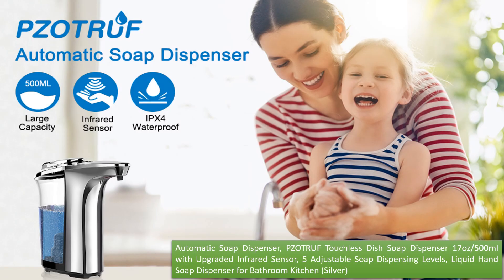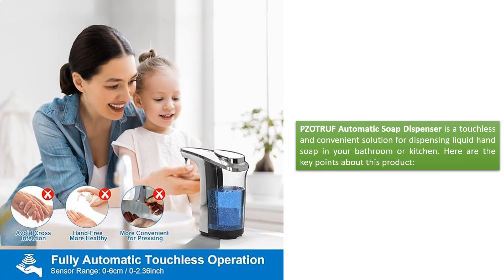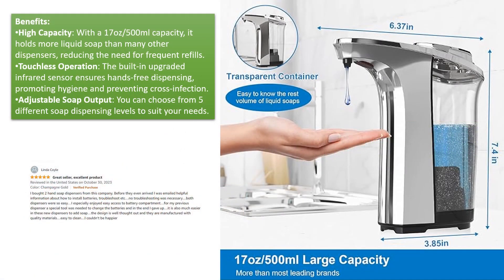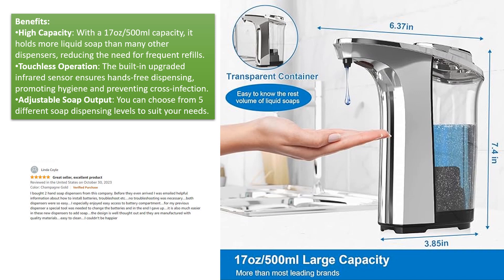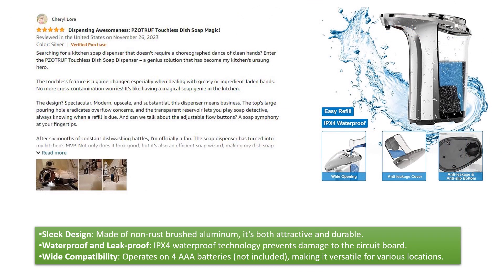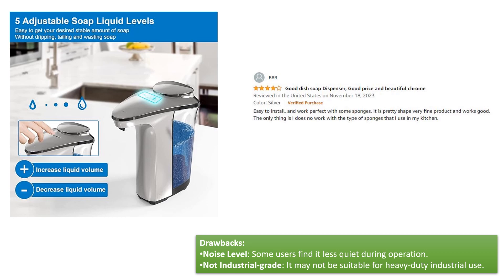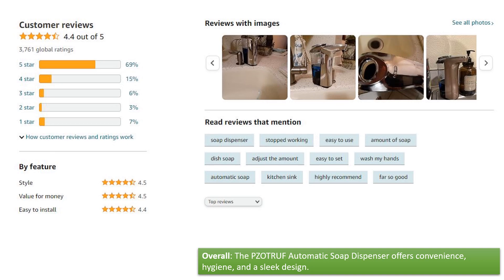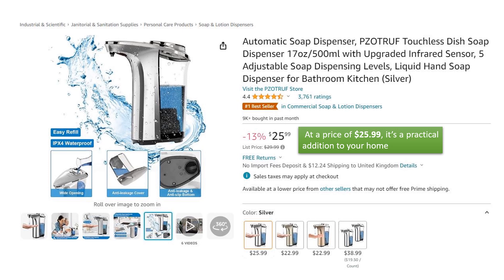Hands-Free Hygiene: Automatic Soap Dispenser Review 2023 | The Ultimate Touchless Solution!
🌟 Upgrade your hygiene game with our latest Automatic Soap Dispenser review! In this video, we dive deep into the world of touchless cleanliness and explore the features, performance, and design of the top automatic soap dispensers on the market.

🤲 Say goodbye to traditional soap dispensers and hello to the future of hand hygiene! We'll showcase the ease of use, sleek designs, and advanced technology that these automatic dispensers bring to your home or office. From motion sensors to adjustable dispensing modes, we've got you covered.

💦 Join us as we compare and contrast different models, providing you with the insights you need to make an informed decision. Whether you're a tech enthusiast or simply looking for a more convenient way to keep your hands clean, this review has something for everyone.

🔍 Our comprehensive analysis includes pros and cons, user experiences, and tips for getting the most out of your automatic soap dispenser.